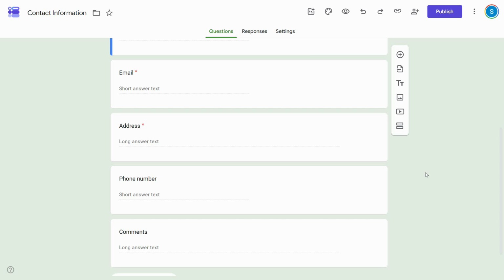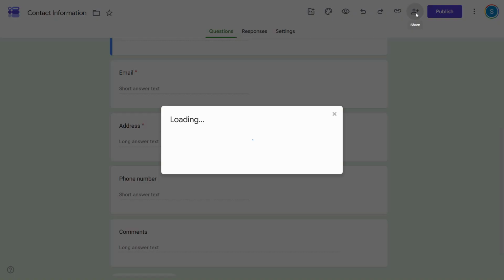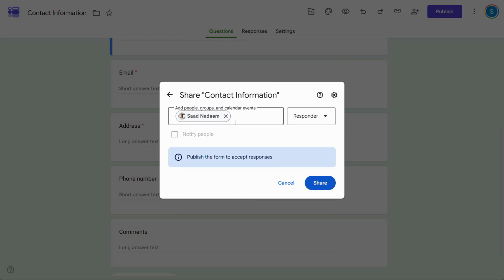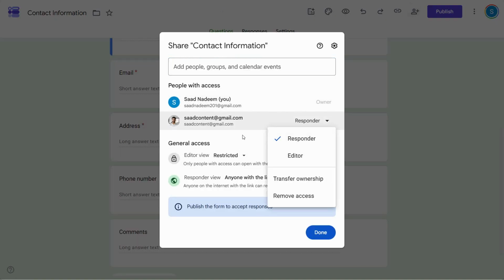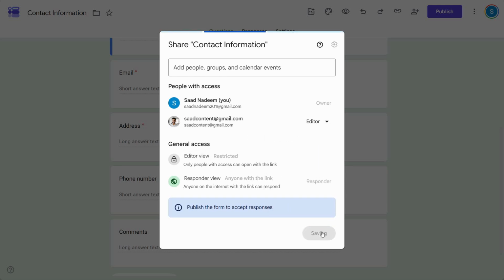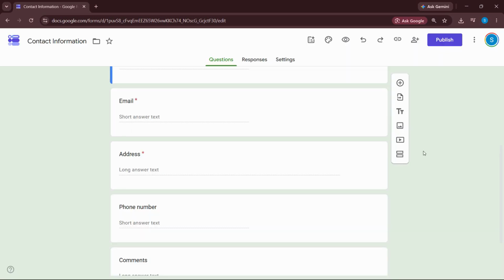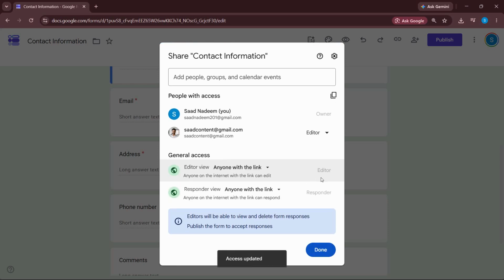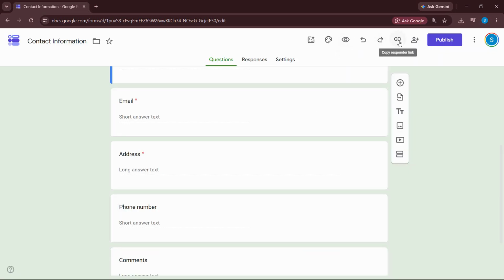How To Add Collaborators in Google Forms (Step By Step Guide)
👉 Want to add collaborators to your Google Form? Google Forms lets you invite other people to edit and manage your forms together, making it easy to collaborate on surveys, quizzes, registrations, and feedback forms.

This guide will show you how to invite collaborators, manage editor permissions, and securely share your Google Form for editing.

⏱ Timestamps / Chapters

0:00 – Intro
0:18 – Open Your Google Form
0:50 – Access Sharing Options
1:35 – Add Collaborators
2:25 – Manage Editor Permissions
3:10 – Final Tips

▶️ Google Forms Tutorials
▶️ Google Workspace Guides
▶️ Google Drive Tutorials
▶️ Productivity Tips & Tricks